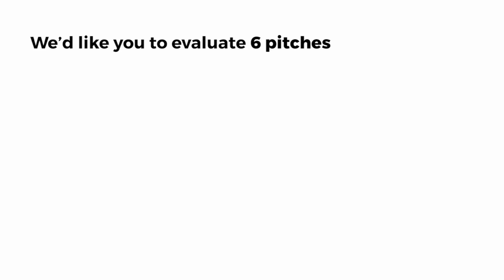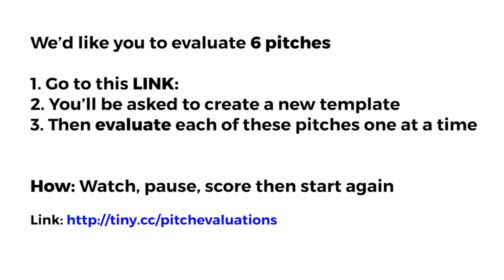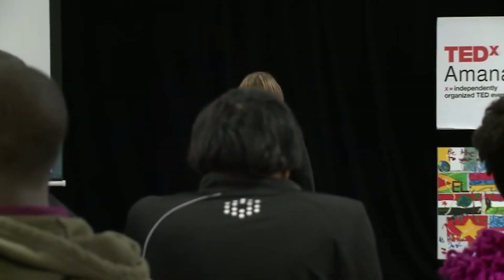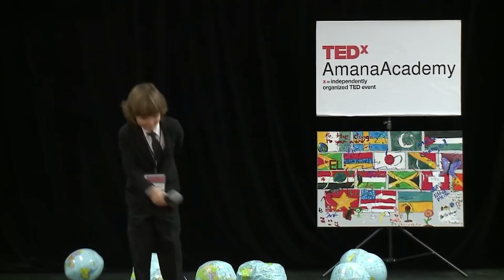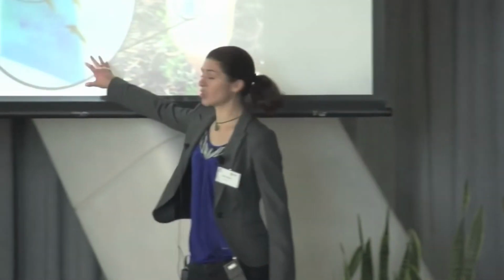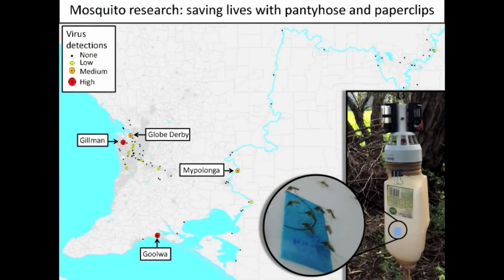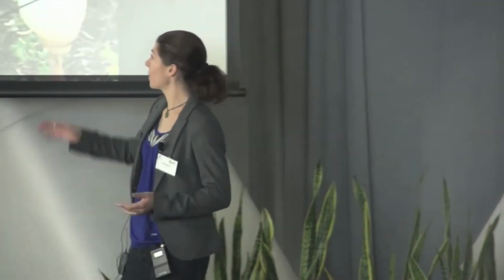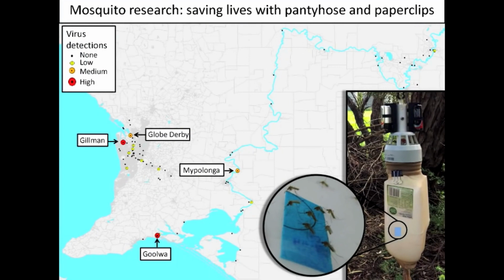6. Pitch Evaluations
Learn by doing, assignment to analyze what you’ve learnt so far